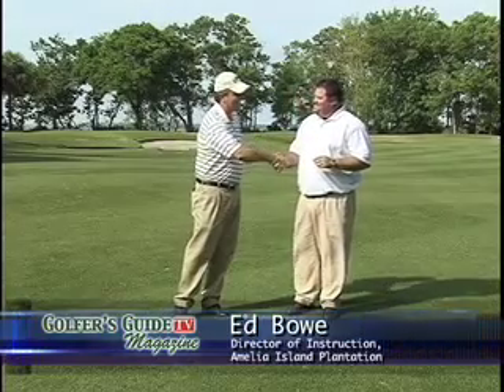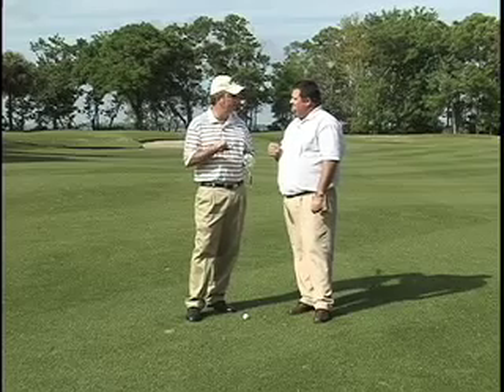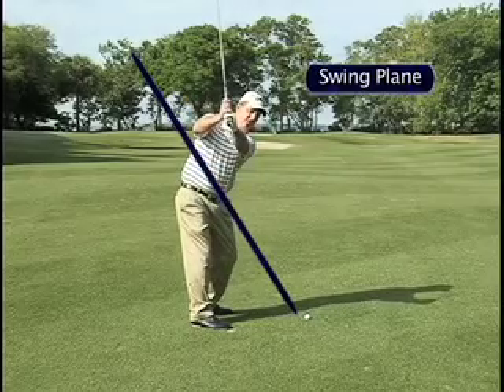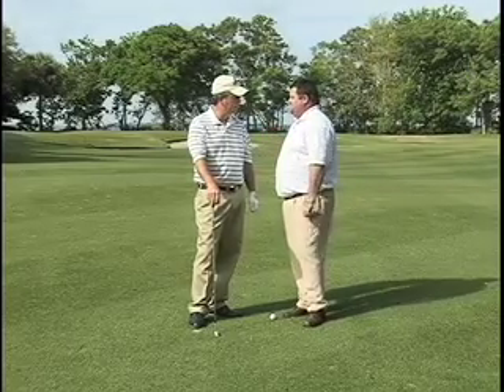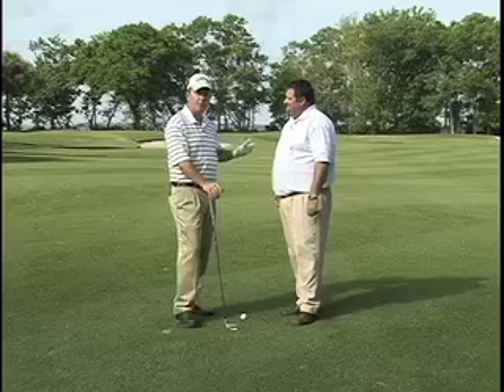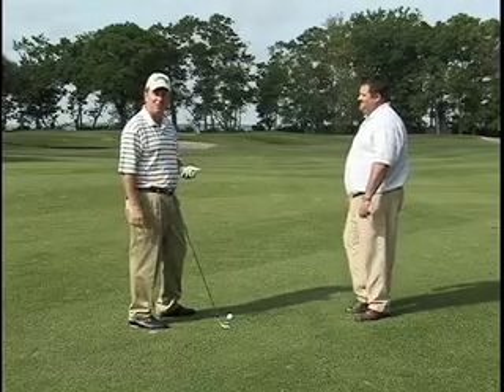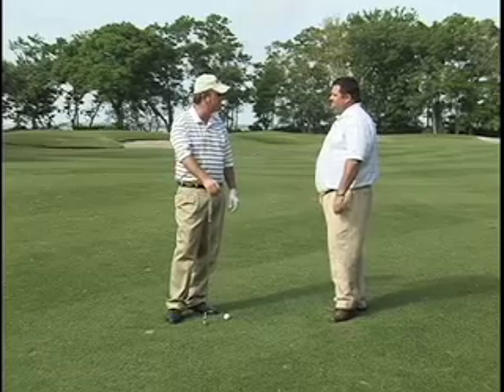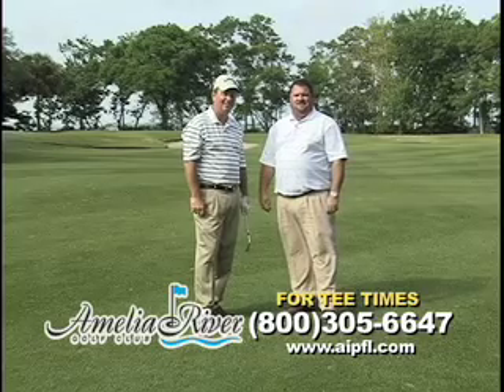Golfer's Guide TV Magazine Tip of the Week, April 14, 2008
Learn about the importance of the swing plane from host Mike Lynch & PGA Pro Ed Bowe of the Amelia River Golf Club